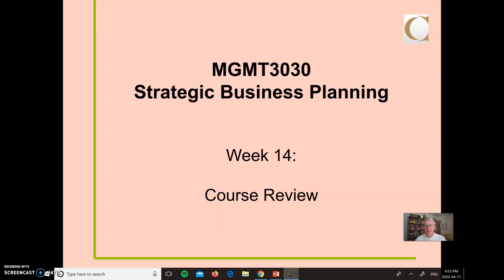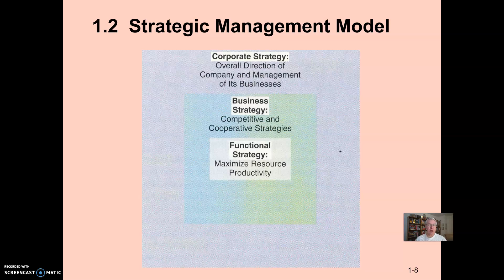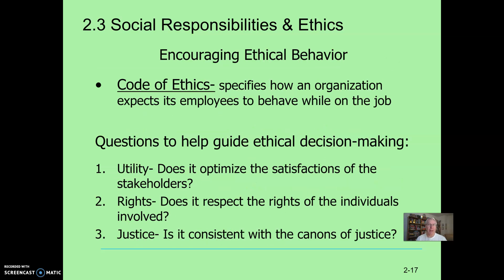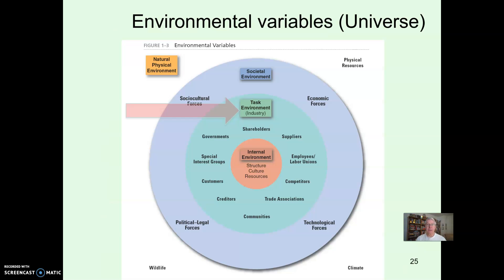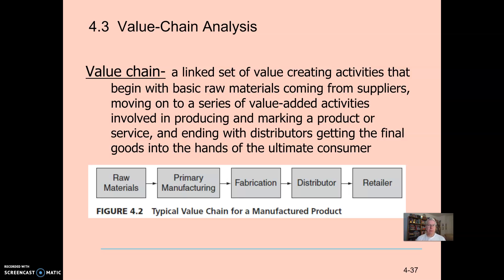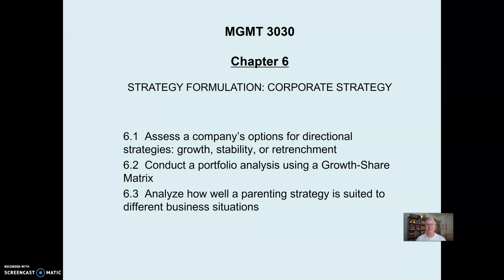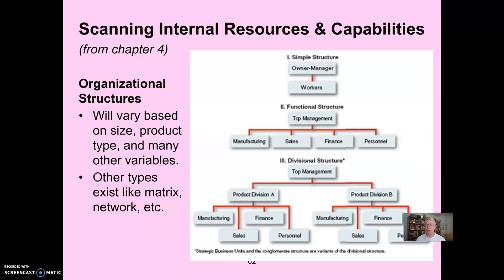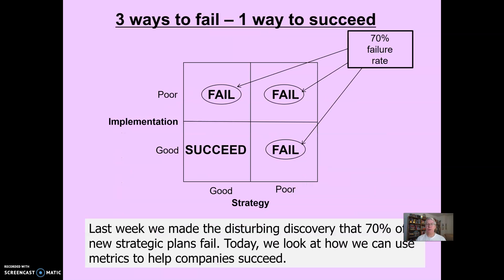MGMT3030 - Final Lecture (Part 1)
Summary lecture of key topics covered in Strategic Business Planning.